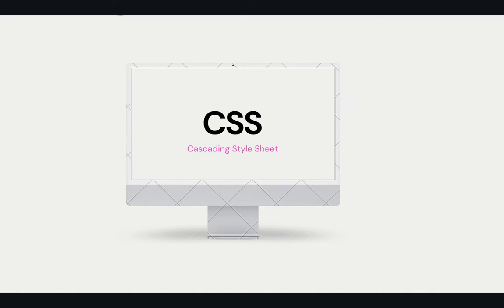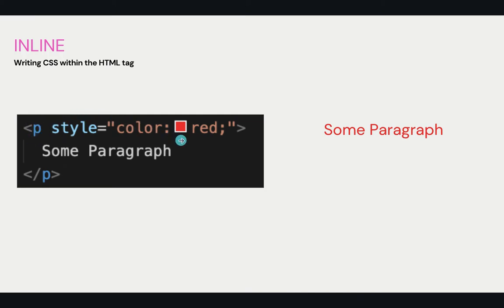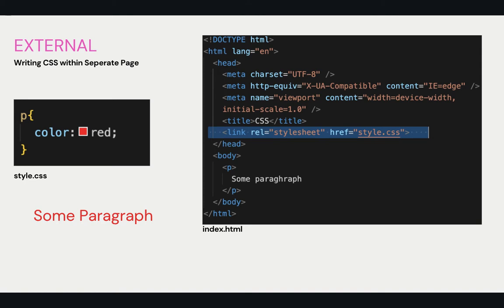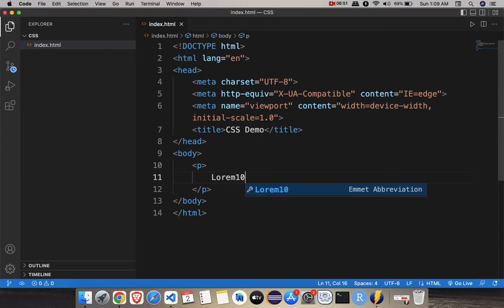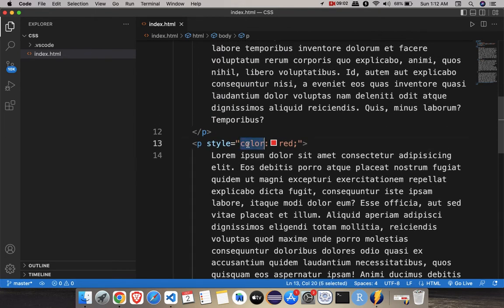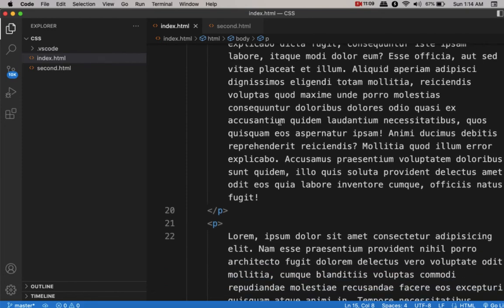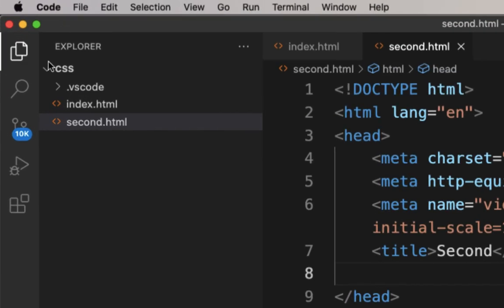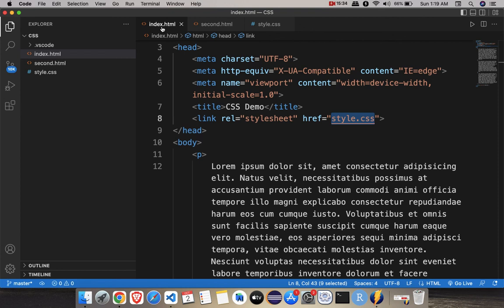1. CSS Tutorial for Beginners: CSS Introduction and Types of CSS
This video will cover the basic structure of CSS. This course is absolutely for beginners who don't have any prior knowledge of web development.